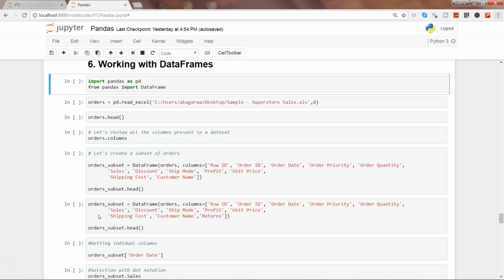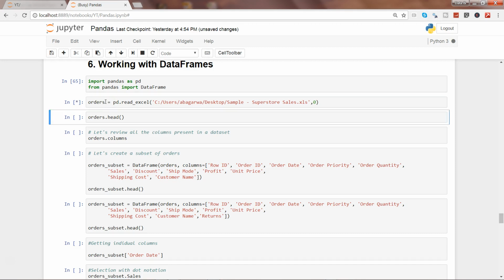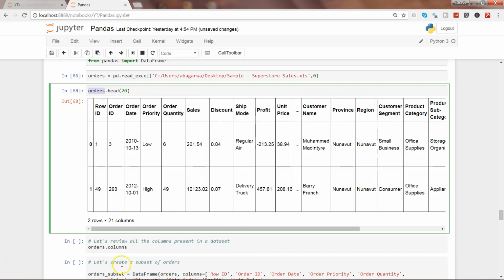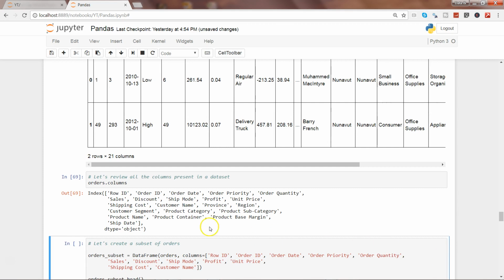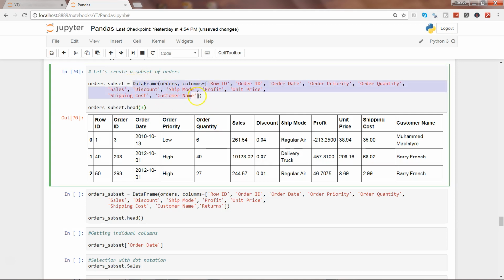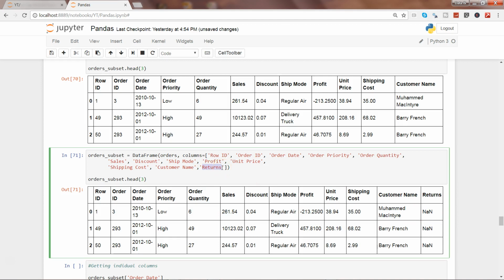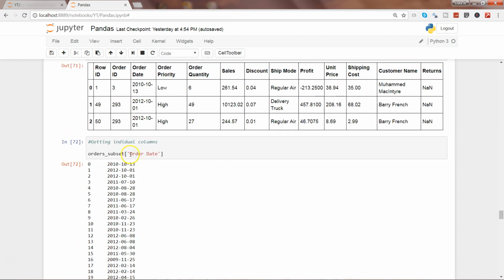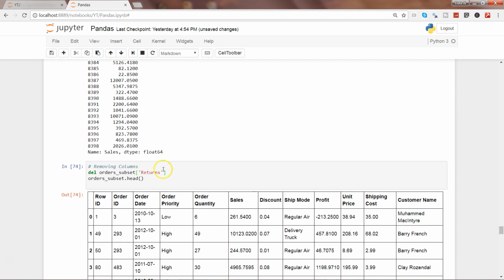Python Pandas Basics | How to Create DataFrame | Different Ways of creating dataframe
Python Pandas Basics tutorial - Creating Dataframe and manipulating Data Frame. Different ways to create dataframe